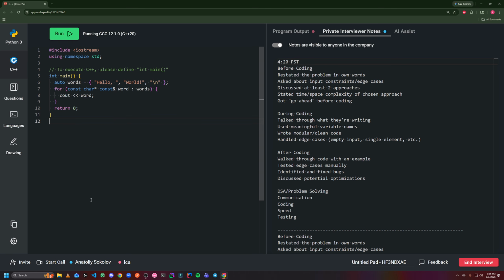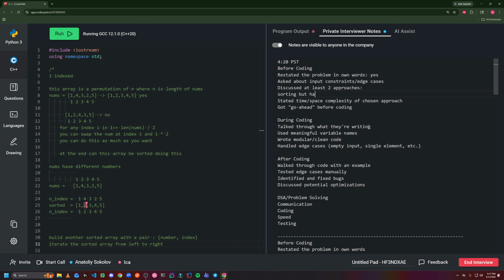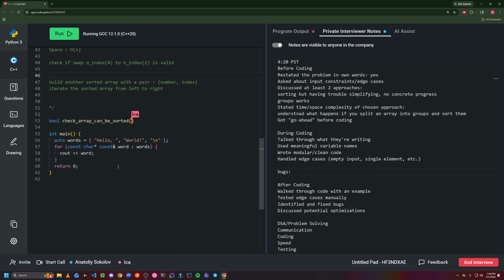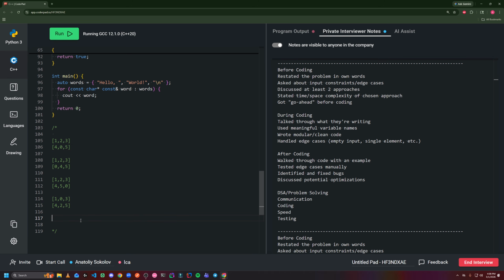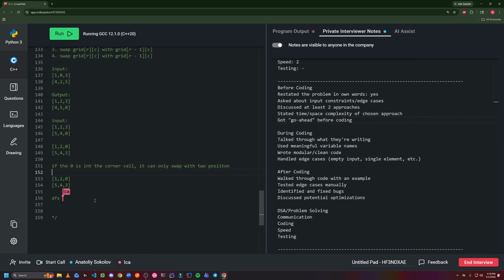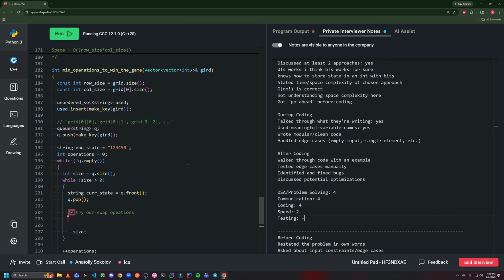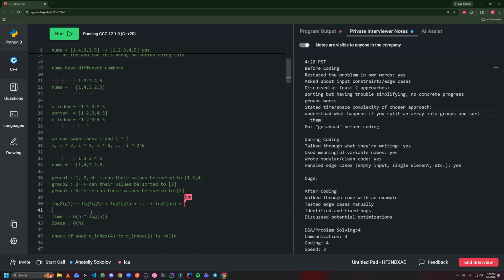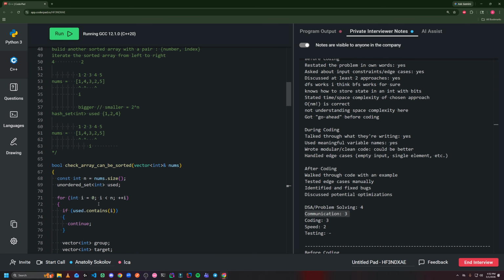DSA Interview With Midlevel Swe - Medium Difficulty - Lean Hire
This is a mock with a midlevel swe looking to move to a bigger company.  They did ok but definitely need to speed up in every area and work on more concise communication.

00:00:00 Problem 1: Sort array via i ↔ 2i swaps
00:30:59 Problem 2: Sliding puzzle minimum moves
00:59:52 Feedback: Speed, communication, time/space complexity, interview strategy